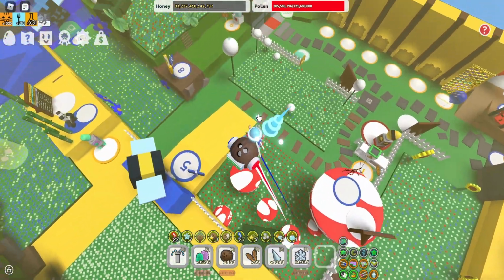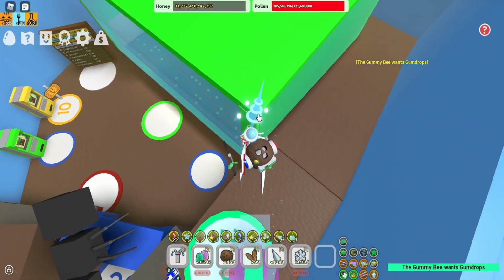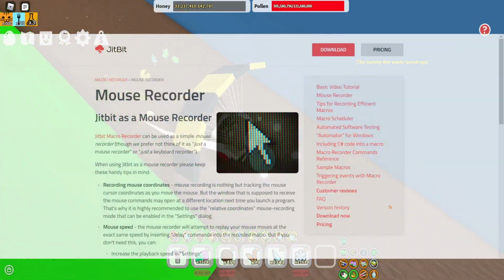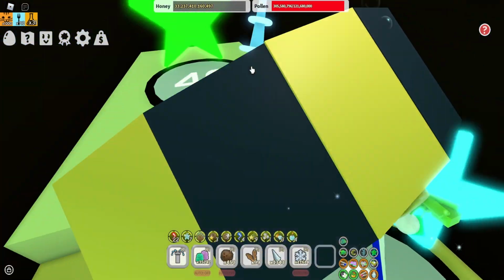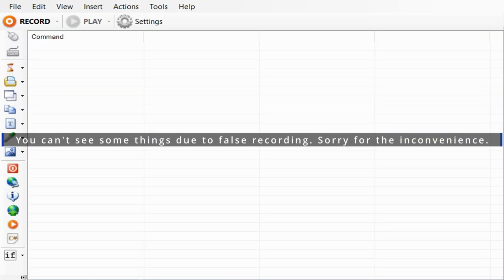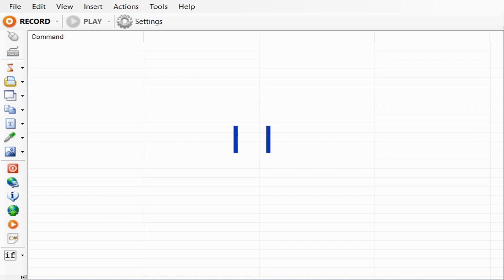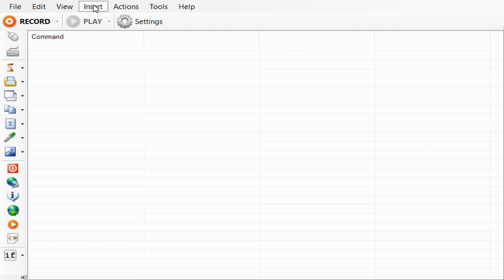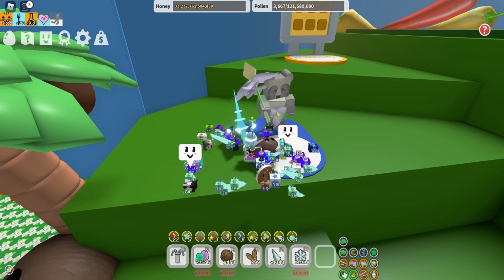Bee Swarm Simulator - Macro Guide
I recently mentioned the topic of macroing to make your honey. Well, for those who want the tutorial on how to do it to start completing your tasks overnight, this video is for you. I apologize that some things weren't visible on screen at the end, but I hope this is in-depth enough for you to understand.

Registration Information:

Username - On HAX
Serial Number: ENokcYSKQS1XsrhrqKC6j+ieiSJkwolCD9ZBFro59VlmwKz/J4AfCP7+

Want some macros?

                                                        ⌚Automatic Timestamps⌚
0:00 Intro
0:12 Definition, General Information
1:10 Let's setup the software!
2:20 How do I get and run macros?
3:33 Macroing, IN ACTION!
4:21 Outro

               🎯JordynXD, a growing channel dedicated, captivated, and motivated to unite communities of various games throughout Roblox, and aspire viewers to attent to various games outside their comfort zone.🎯

                                          ❕New videos and streams coming to you!❕

*Recorded with OBS Studio, Edited with Davinci Resolve 17*